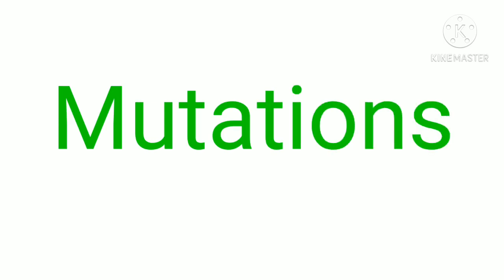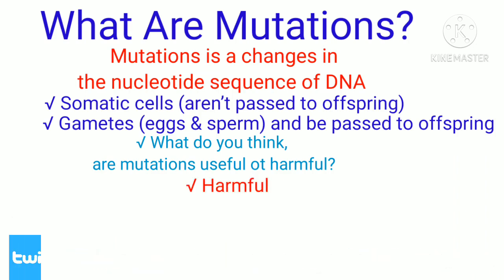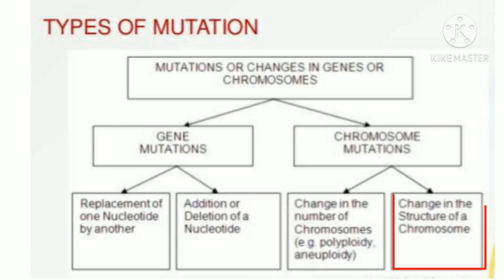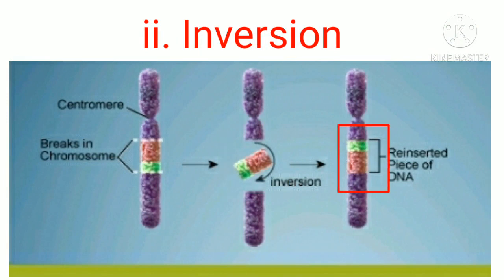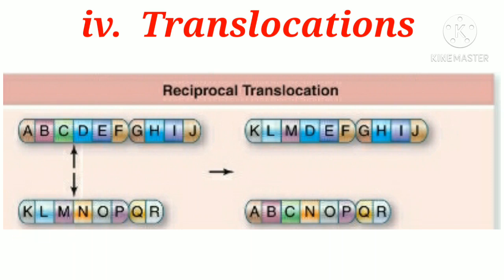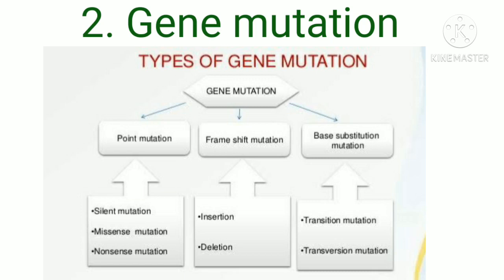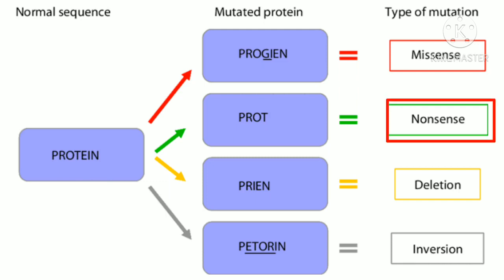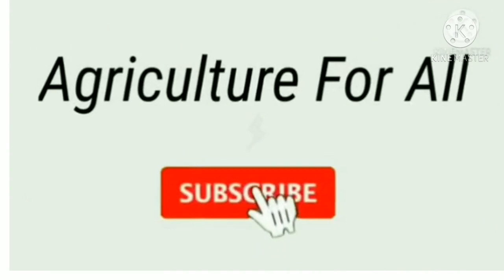Mutation and types of mutation. Chromosome mutation, Gene mutation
Mutation and types of mutation. Chromosome mutation, Gene mutation. Mutations,  an alteration in the genetic material (the genome) of a cell of a living organism or of a virus that is more or less permanent and that can be transmitted to the cell’s or the virus’s descendants. Mutations are of several types. Changes within genes are called point mutations. The simplest kinds are changes to single base pairs, called base-pair substitutions.